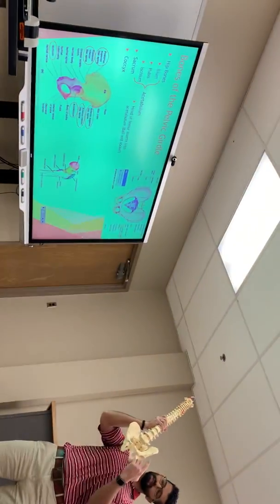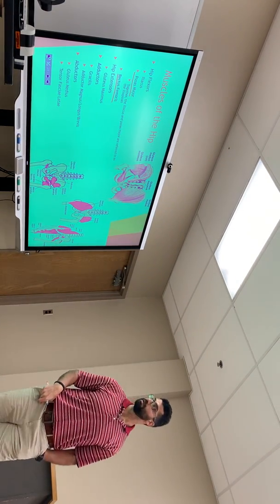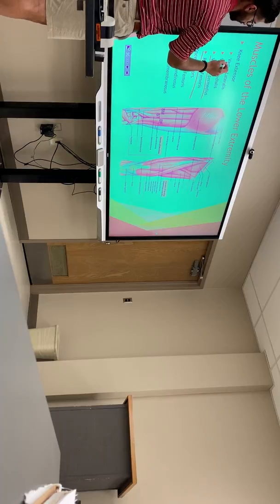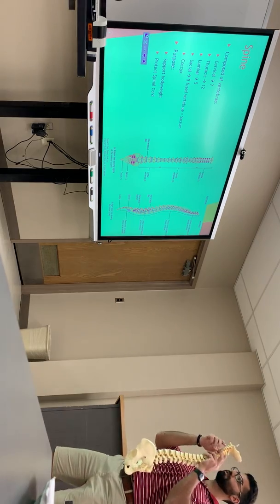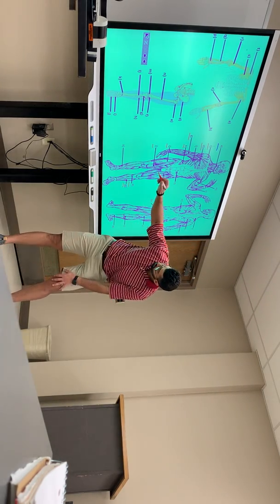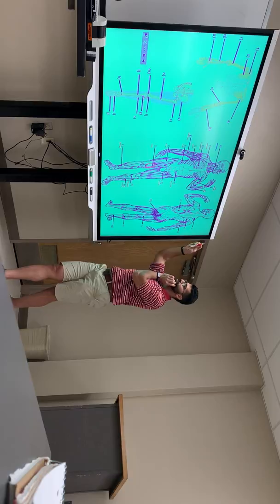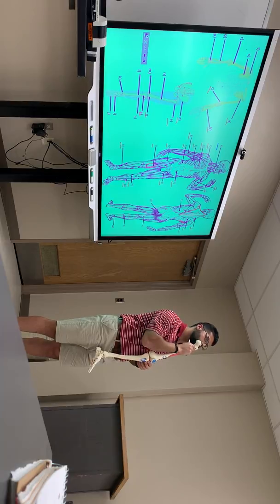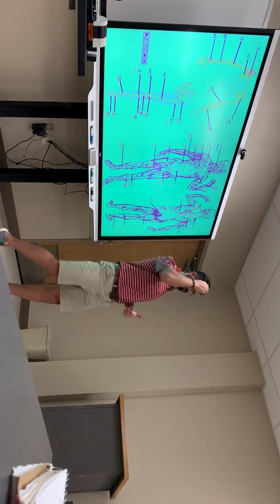Applied Anatomy Lab Exam 2 Review (part 2)